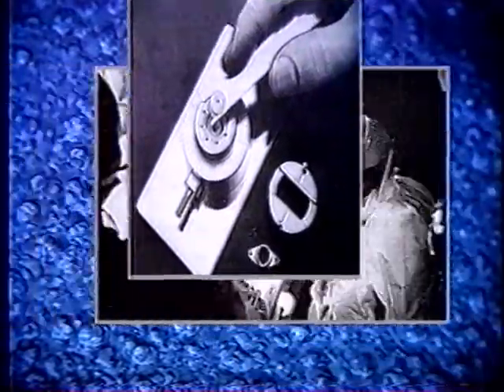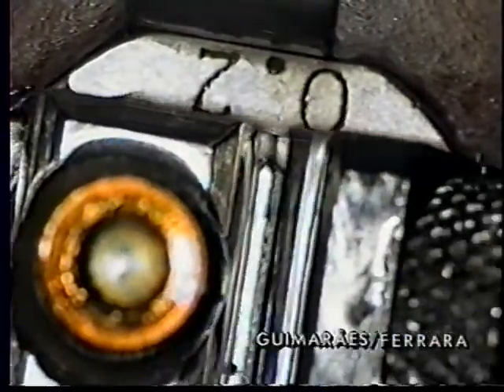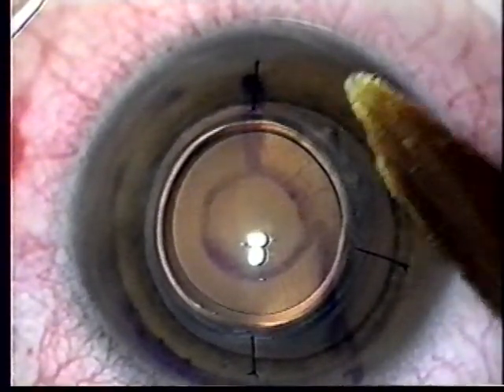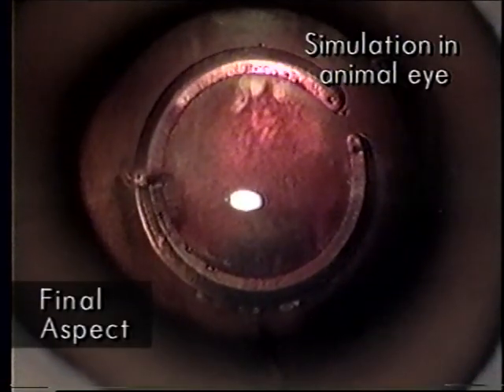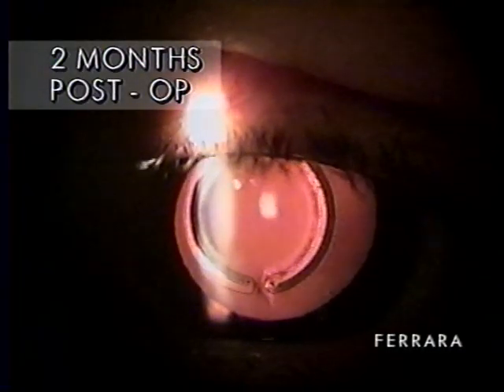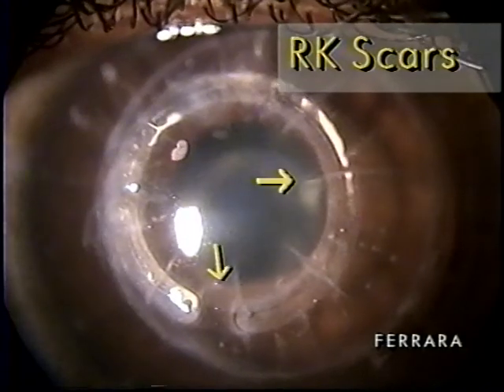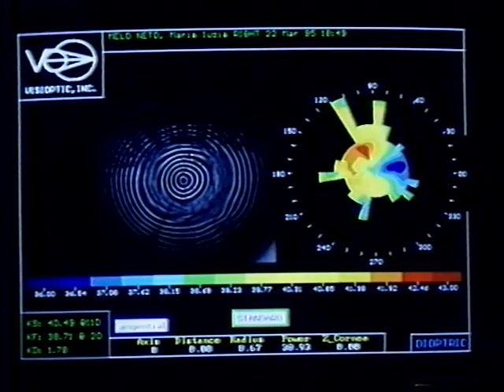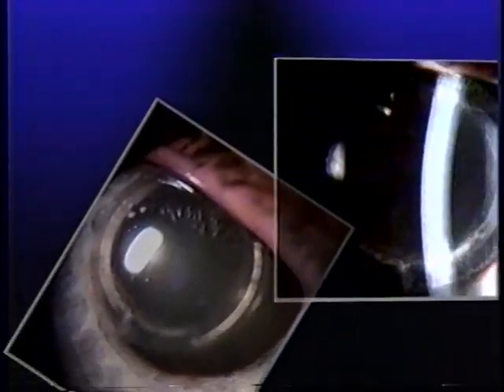History Ferrara Intrastromal Corneal Ring